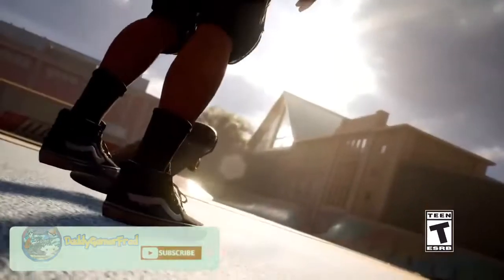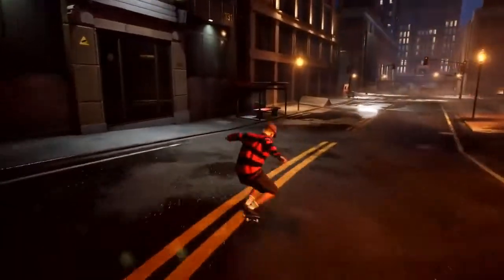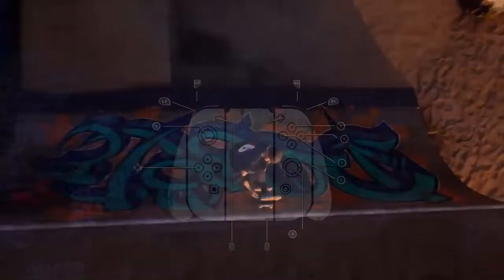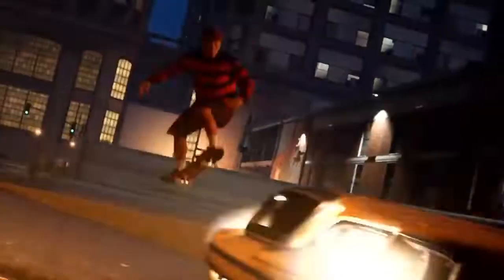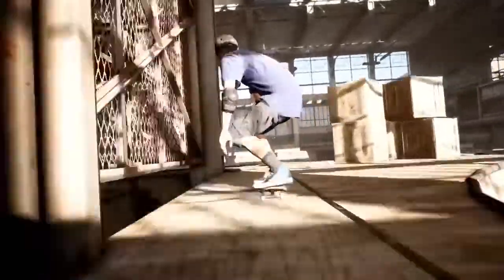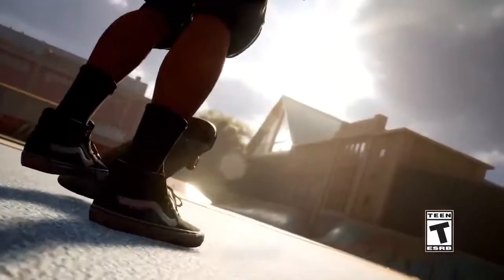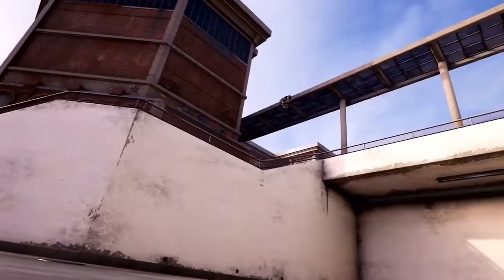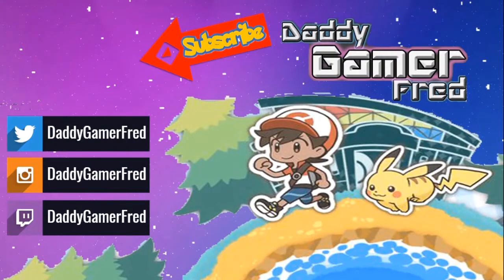Tony Hawk's Pro Skater 1 + 2 LEAK!! Coming to NINTENDO SWTICH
Nintendo Switch Friend Code : SW- 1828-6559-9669
PSN : DaddyGamerFred
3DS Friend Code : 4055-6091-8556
Pokèmon G0 Trainer Code : 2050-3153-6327